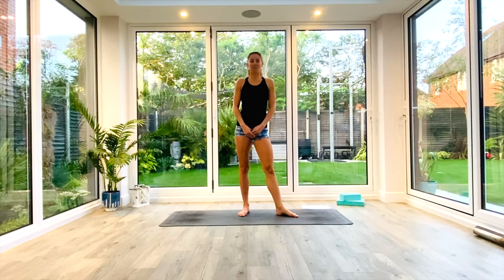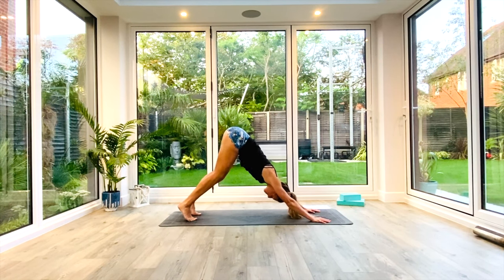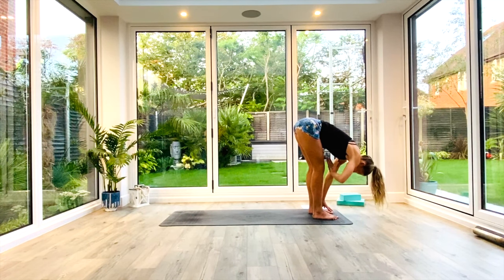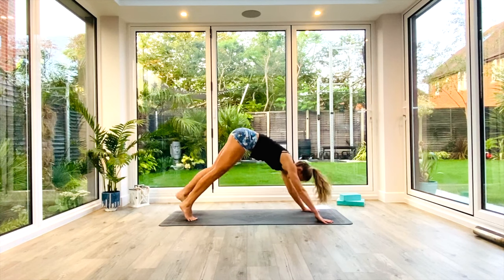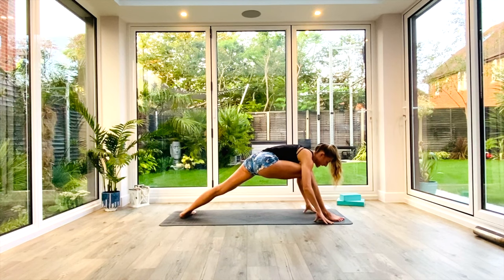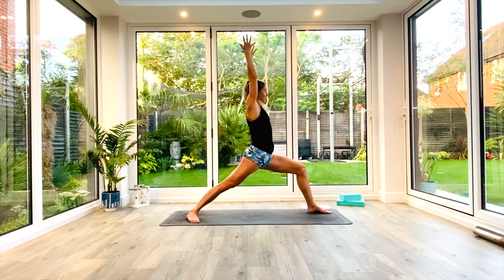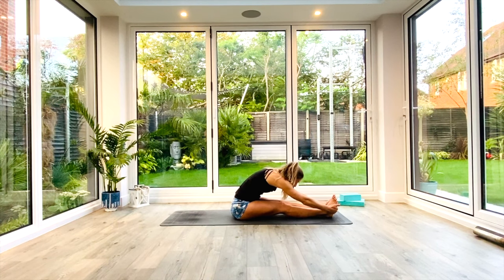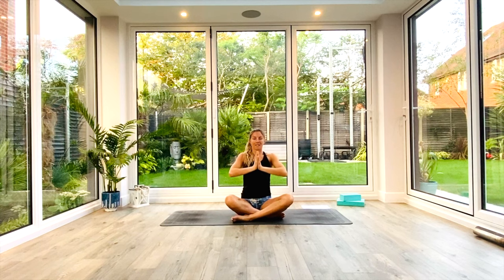Fitness Yoga: Sun Salutaions Flow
A 20 min flow that takes you through a variation on the typical sun salutations sequence.  Designed to energise the mind and body, test out your balance skills and ignite your fire ready to tackle whatever lays ahead!